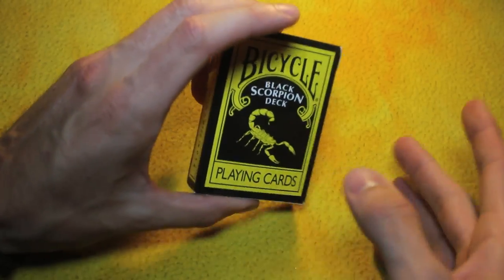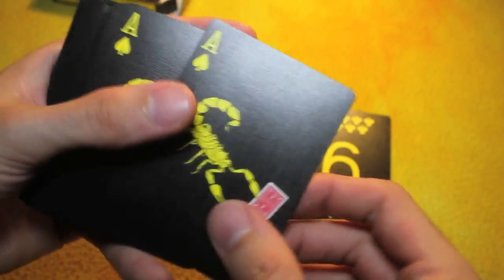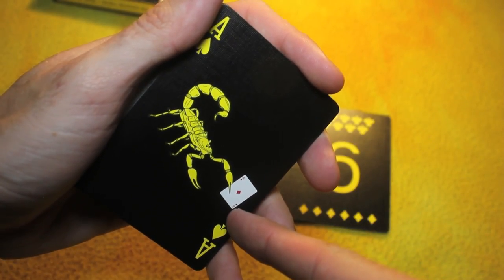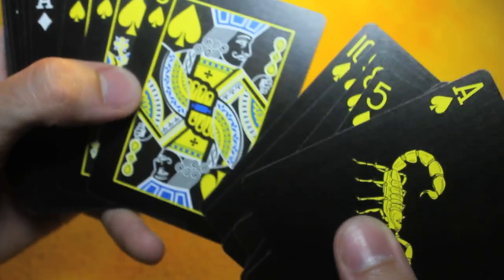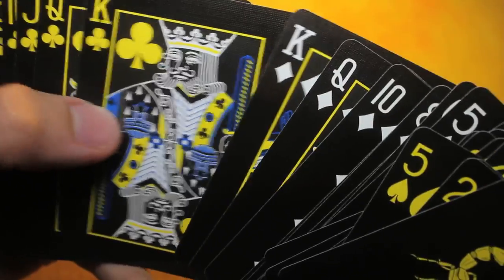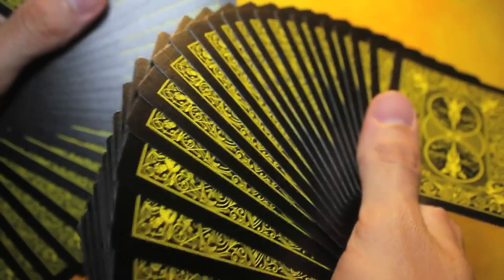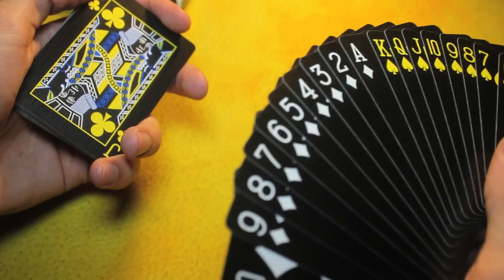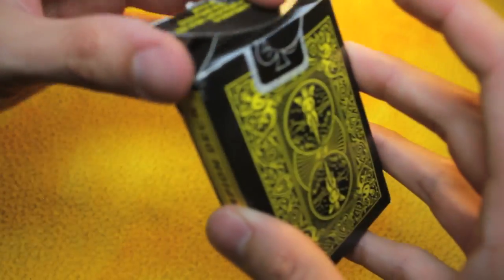Black Scorpion Deck (Deck Overview)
I give away free decks of cards every time I gain 1,000 subscribers.

jarek120